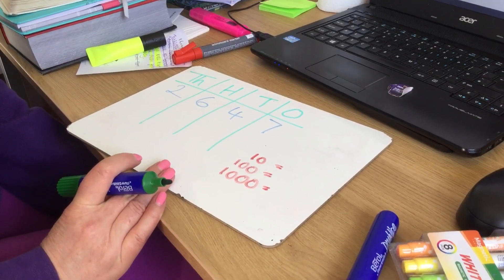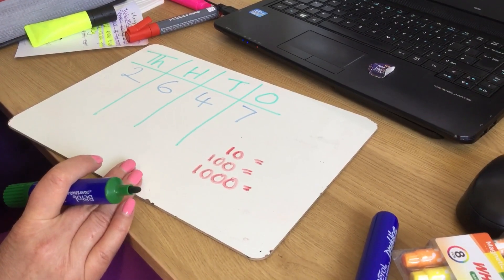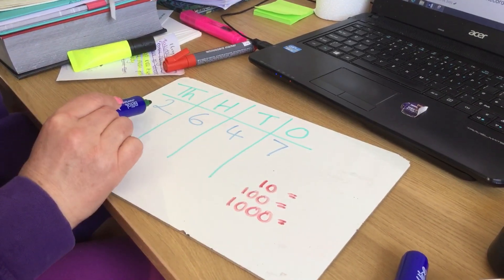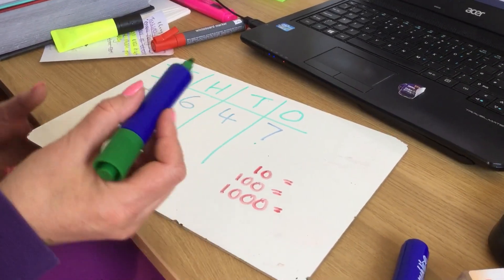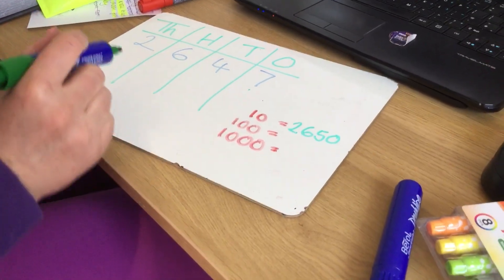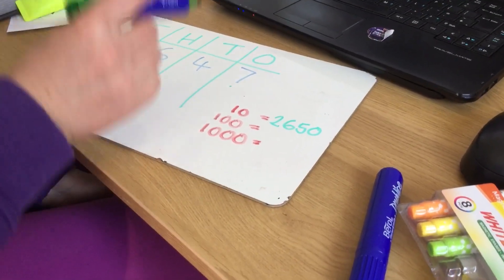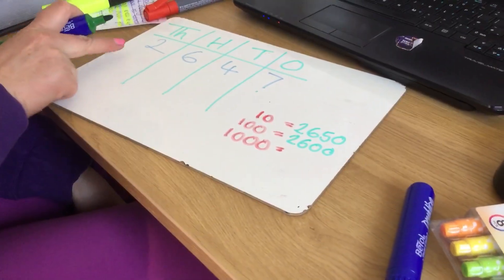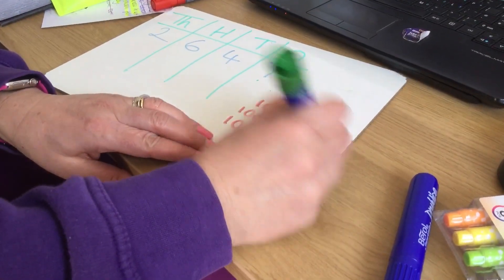Maple maths 25.3.20 Rounding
A brief guide to today’s maths